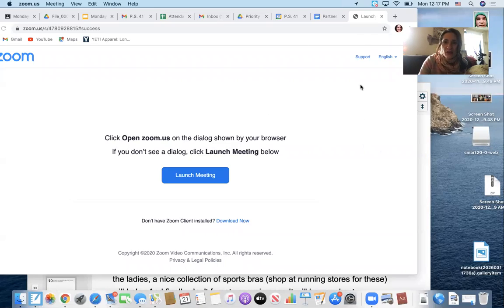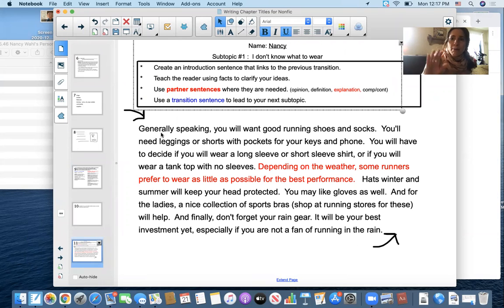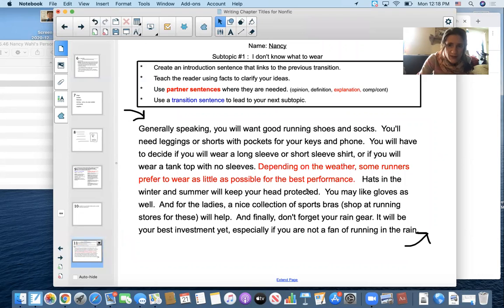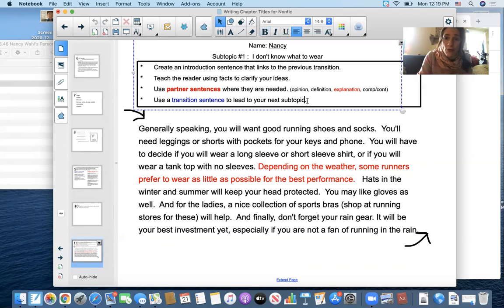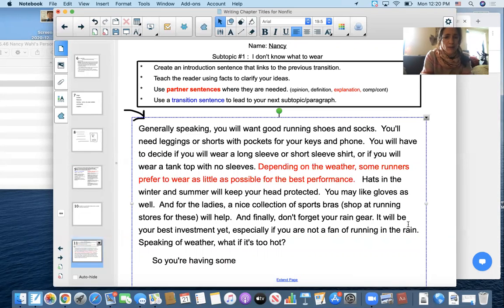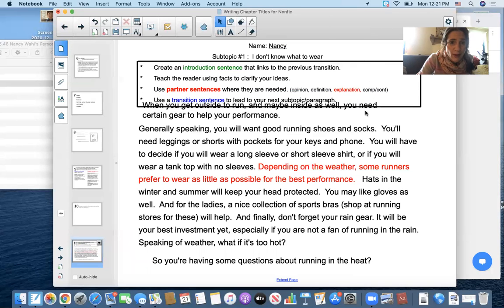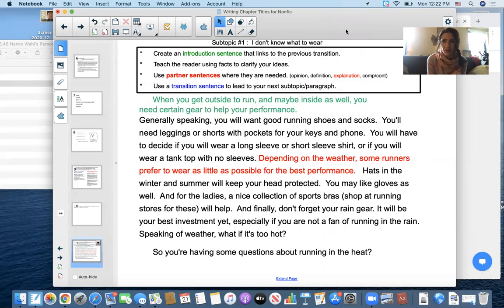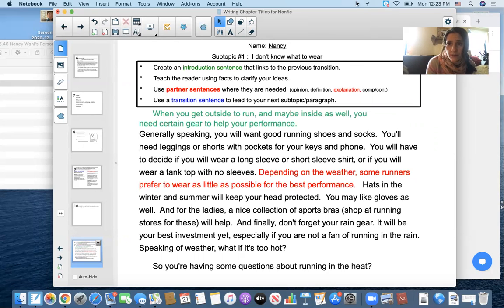Using the special paper for drafting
Did you include partner sentences?  Transition sentences?